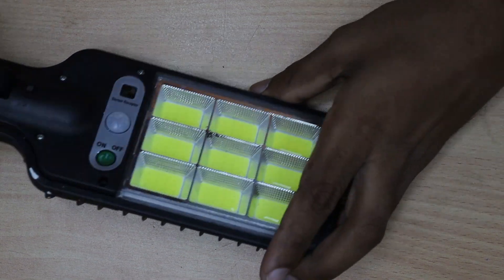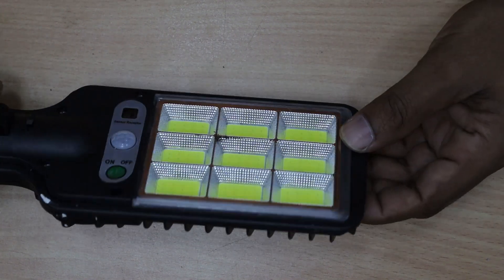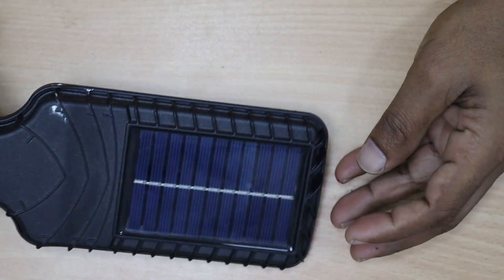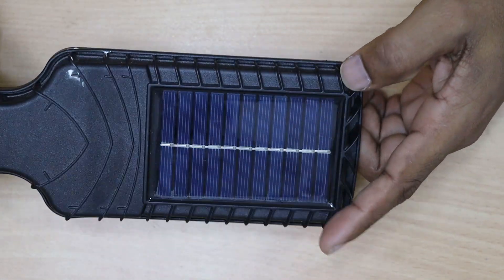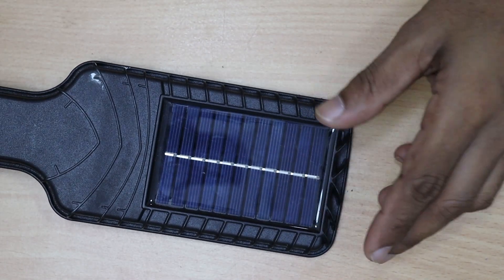Make Your Solar Light Last 3X LONGER With This Battery Hack!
Want better backup time for your solar lamp? I replaced the low-amperage battery with a powerful 3-amp battery, and the results are amazing! In this video, I’ll show you how to upgrade your solar lamp for better performance. Stay with SETNFIX!

BUY ONE

🔴 400000LM Solar LED Lights
🔴 JVEE 30W 1000mAh Solar Flood Lights
🔴 7700LM Solar Led Light Outdoor

🔴 Android 14 with 360 Cam
🔴 10.0 2K Android Car stereo

💲Nano With the bootloader💲
💲ATMEGA 328💲